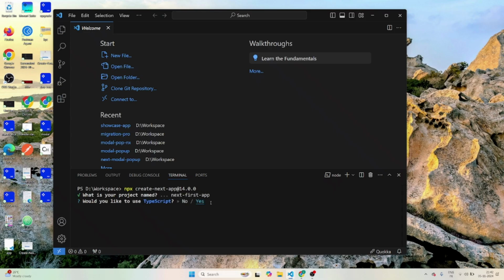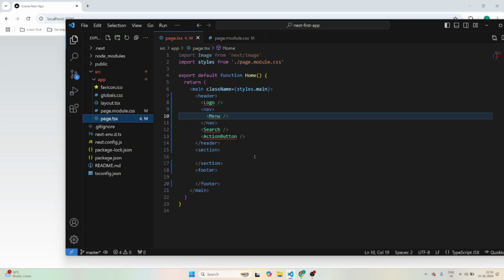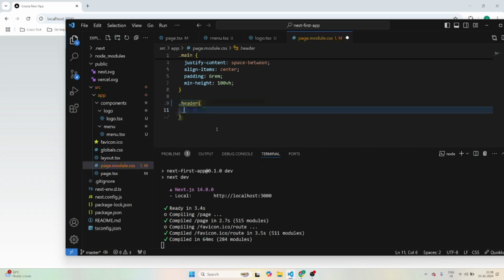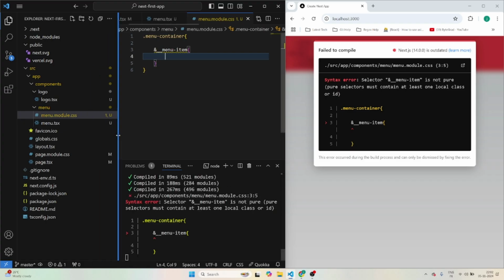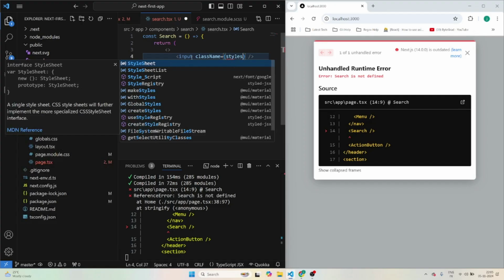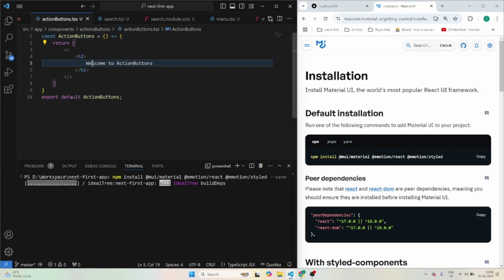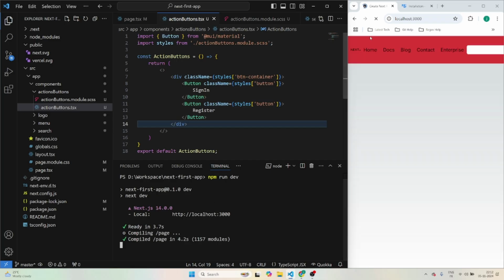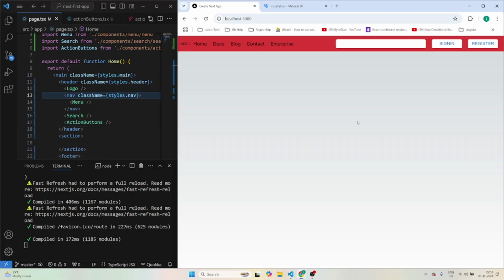Simple Website Using Next.js & Material UI | Creating the Header Menu UI | With Source code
This is first part of the Next.js & Material UI project. In this project you'll learn how to get started with creating a project using Next.js 14 and Material UI. In this part we are only building the UI for the header portion. In the coming tutorial we'll see how to make it responsive and also fetch some data from an API create the menu dynamically.